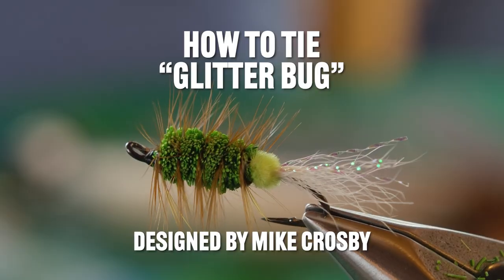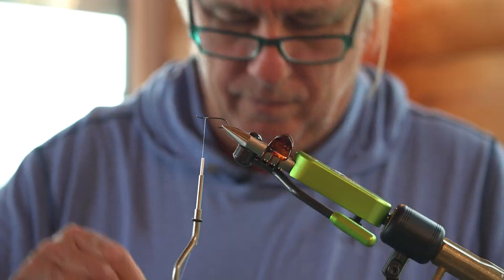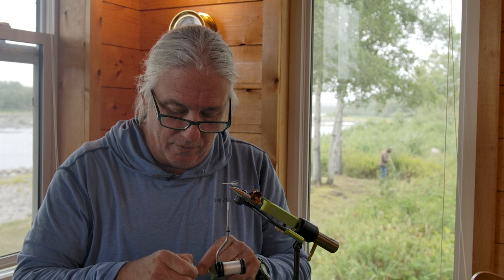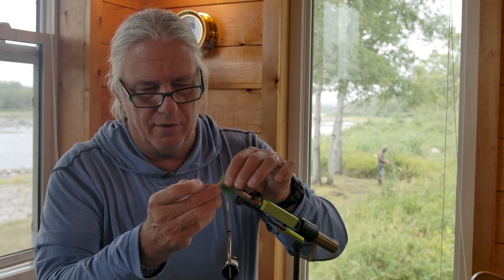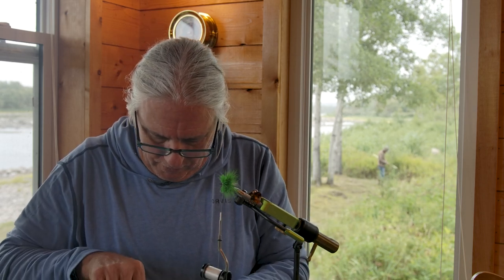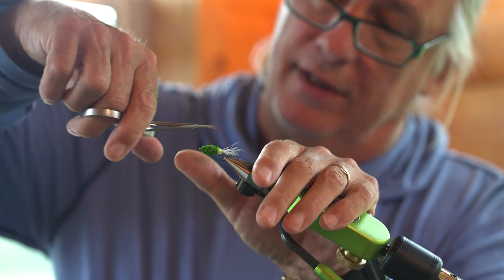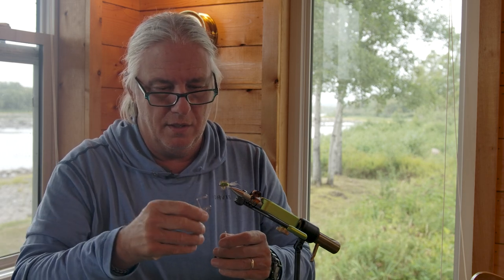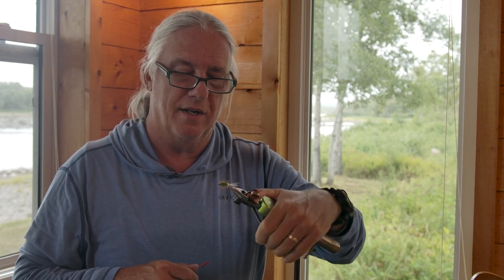Glitter Bug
Detailed instructions for tying a Glitter Bug. Check out the full video of Tim fishing with The New Fly Fisher on the Gander River

Recipe:
Hook: Standard salmon hook, size 8.
Thread 1: White gel-spun thread.
Tail: White calf tail, stacked.
Flash: Pearl Krystal Flash.
Butt: Chartreuse or light green micro-chenille.
Body: Green deer belly hair.
Thread 2: Black gel-spun thread.
Hackle: Brown, undersize.

The New Fly Fisher host Tom Rosenbauer on fishing for Atlantic Salmon & Steelhead and the Jensens on factors that affect getting a good hook set